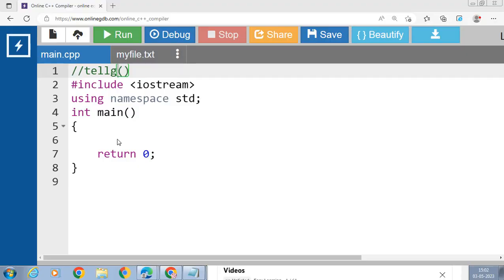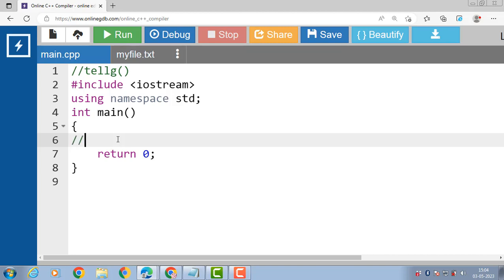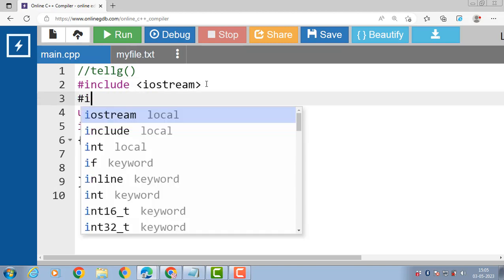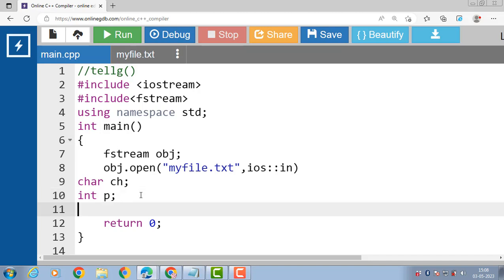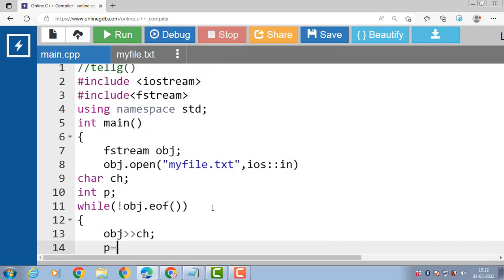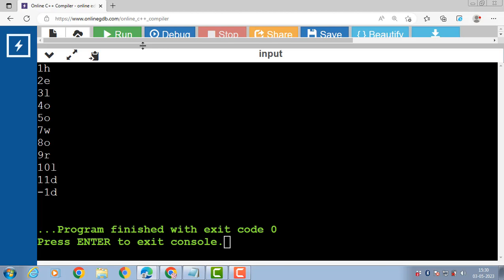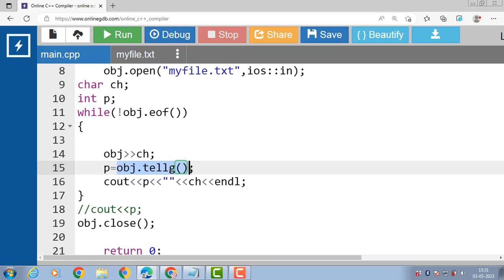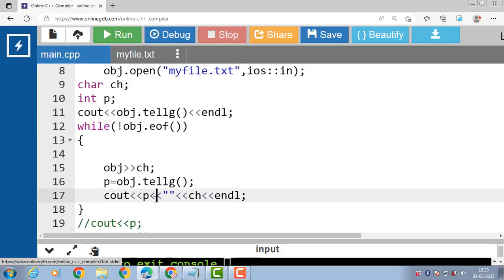tellg() function in C++ File Handling| C++ Tutorials for Beginners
tellg() function in C++ File Handling